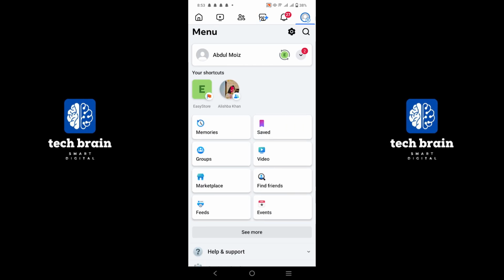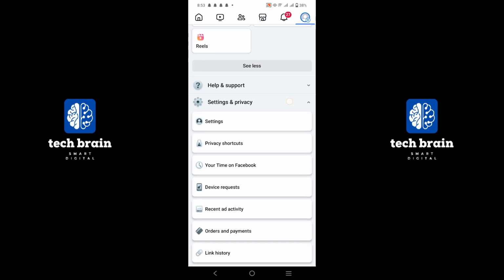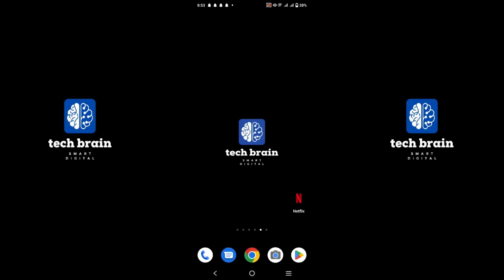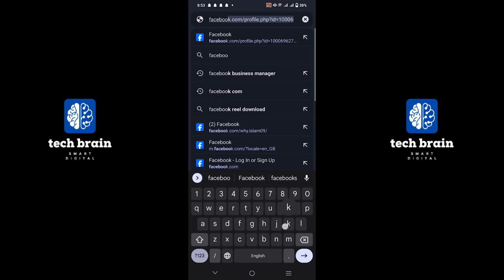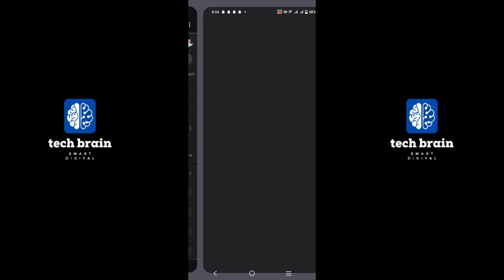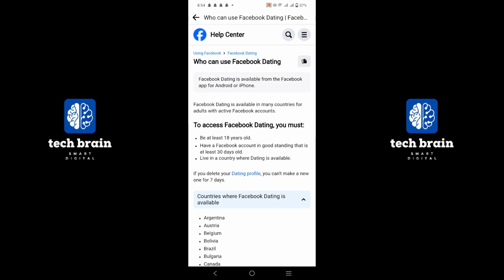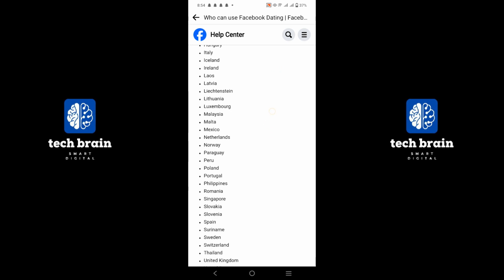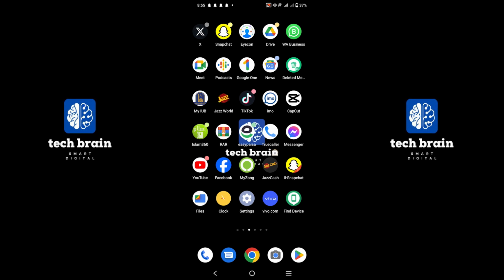How To Fix Facebook Dating Not Showing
In this video, i will teach you How To Fix Facebook Dating Not Showing